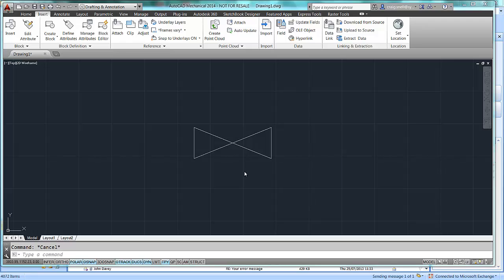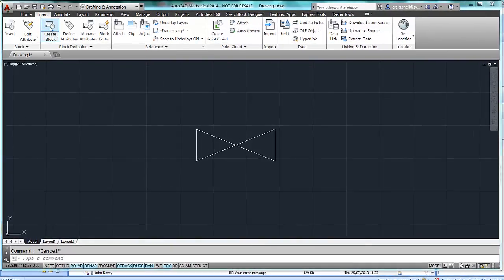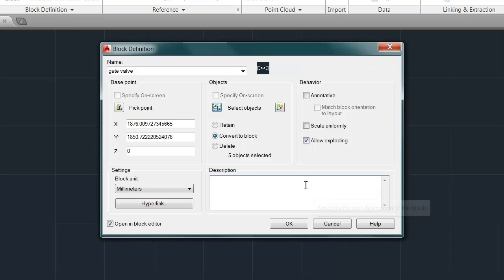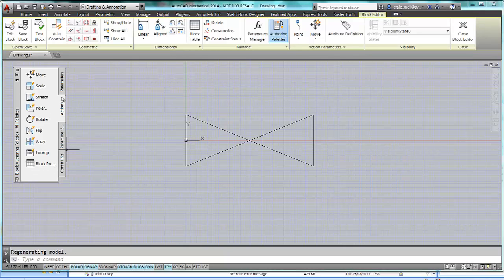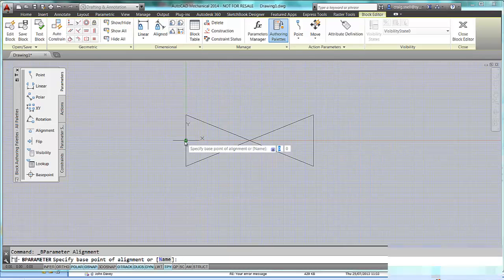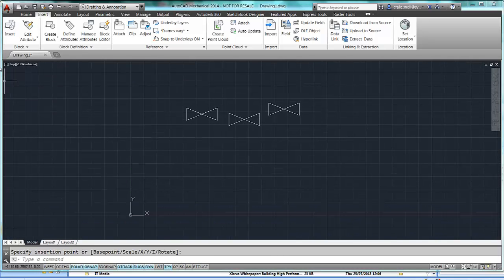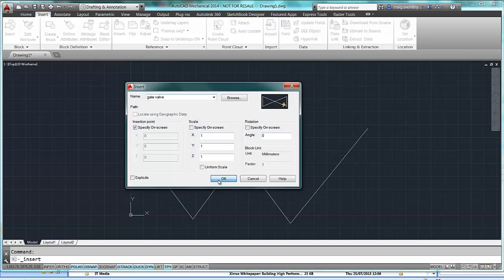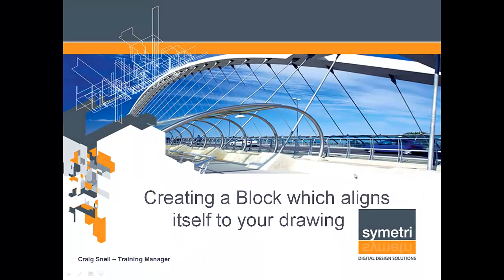AutoCAD Tips & Tricks - Alignment Dynamic Block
Creating A Dynamic Block that automatically aligns to your Geometry